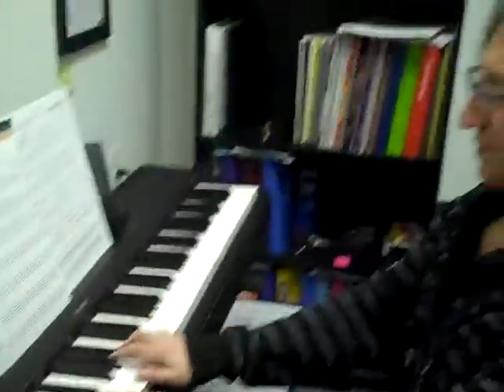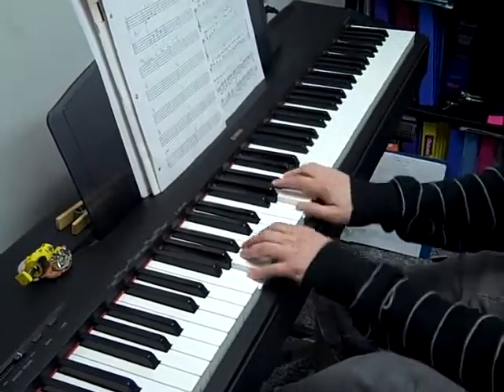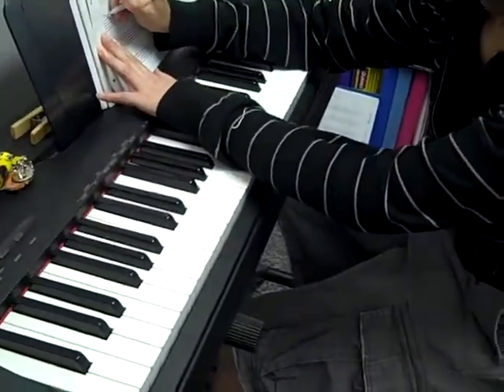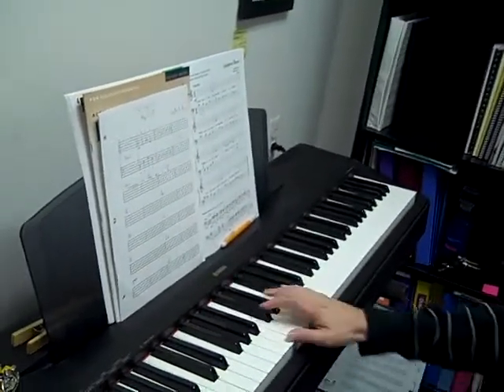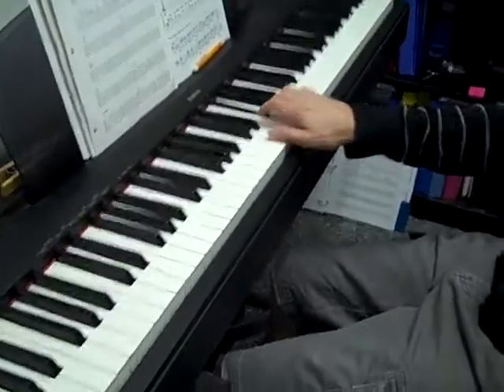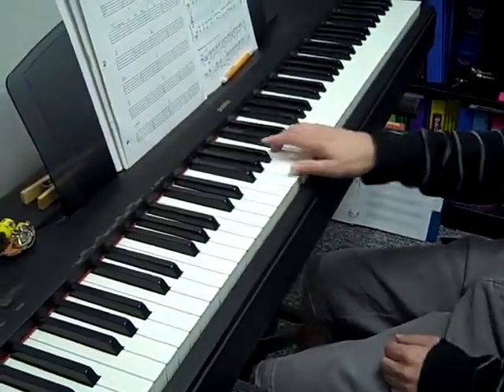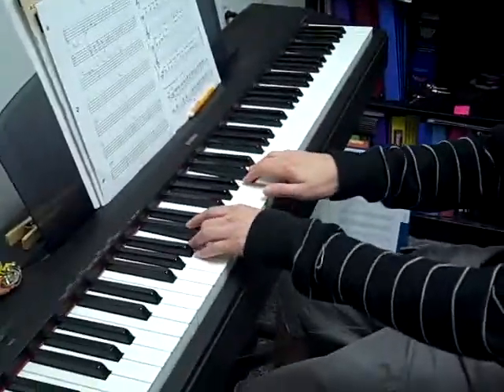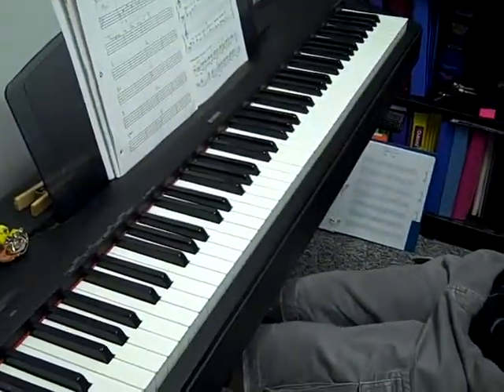Piano Tutorial - Five Finger Exercise - Key of G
Use fingers 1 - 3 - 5 for the chords.